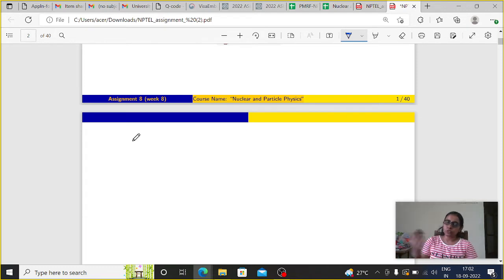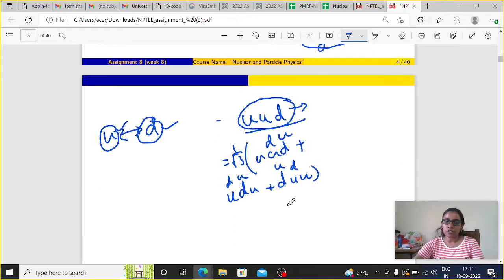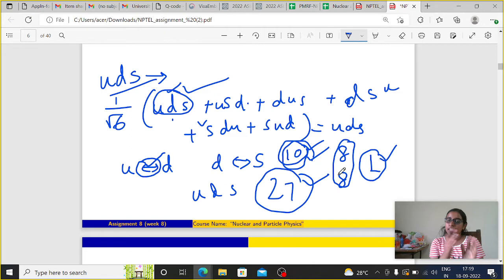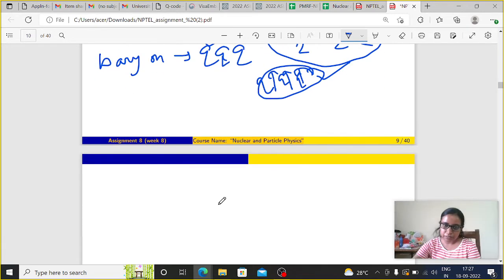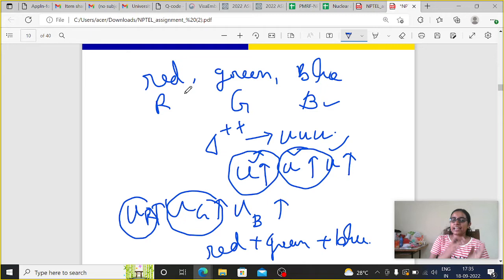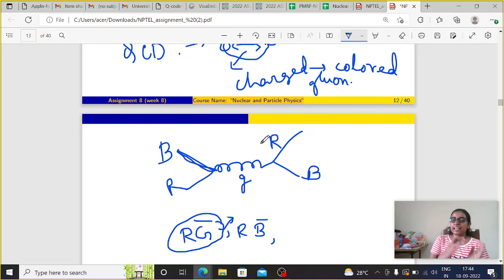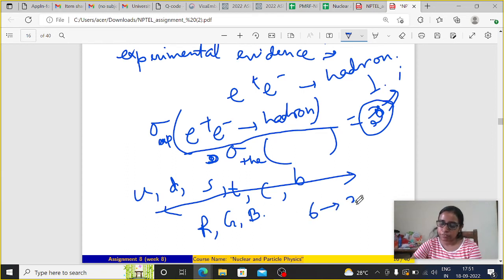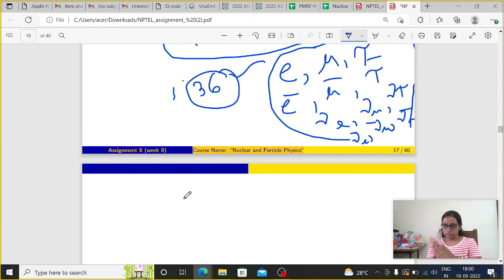NPTEL_asignment_8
In this video, quantum chromodynamics is discussed with detail examples.